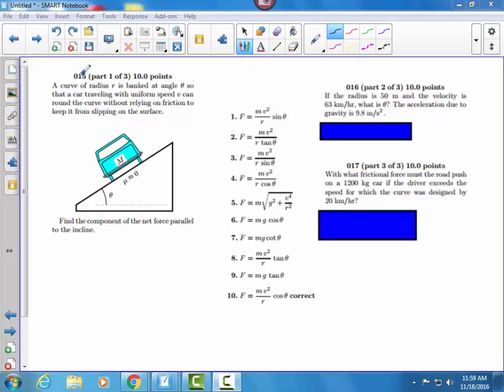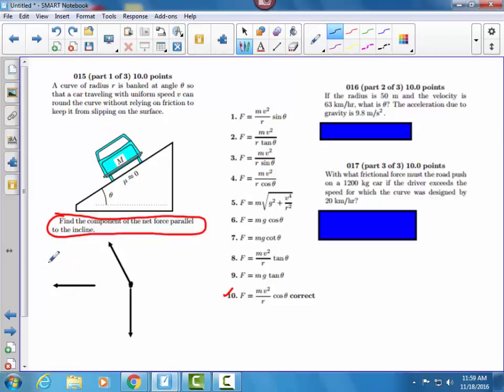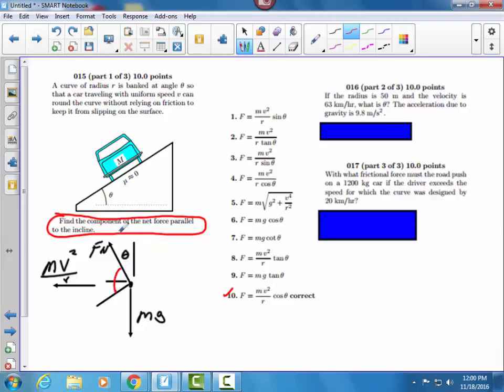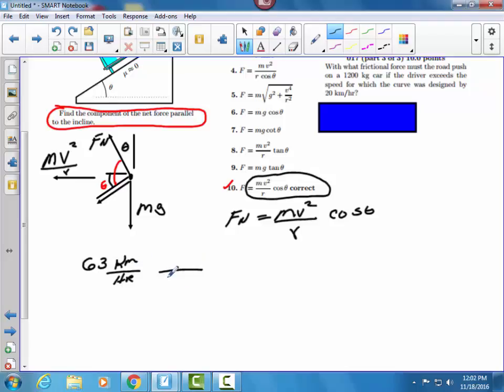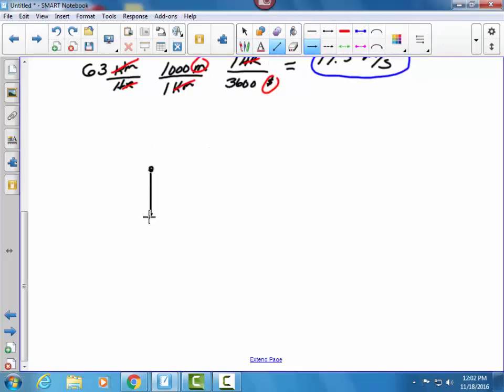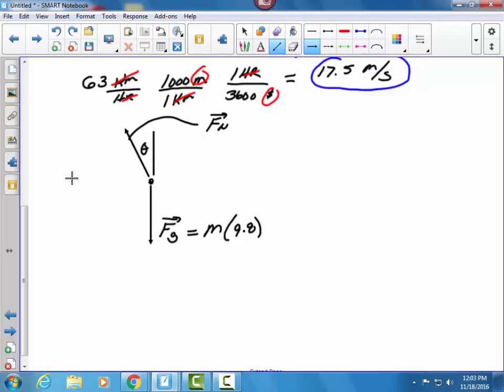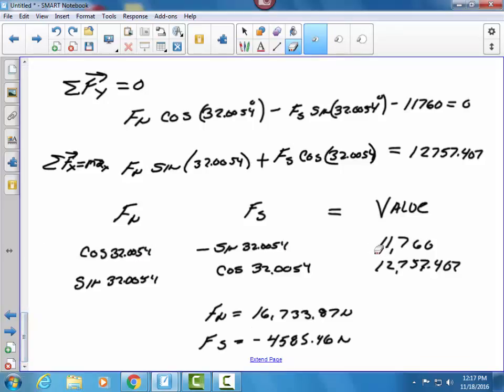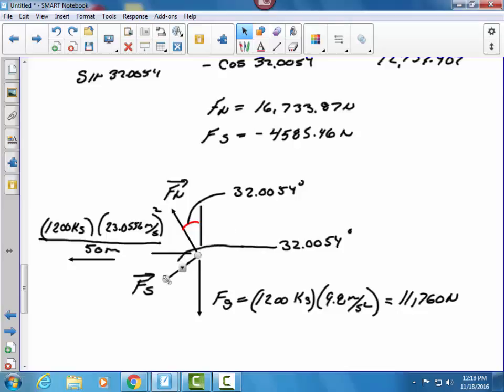UT Problem Car on an Inclined Track-Friction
Centripetal Acceleration Problem. Car going around a track with an inclined surface.